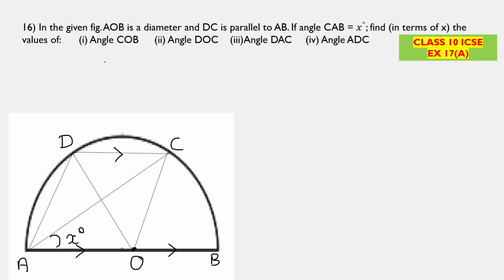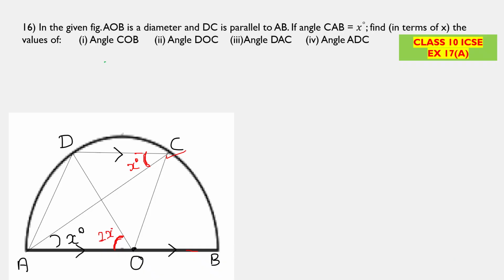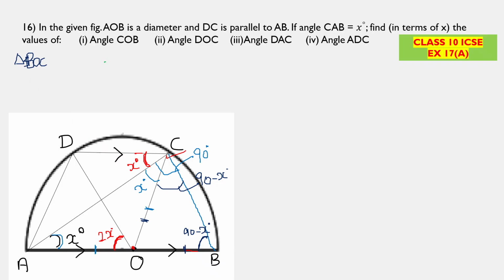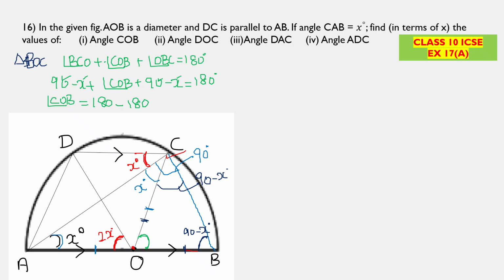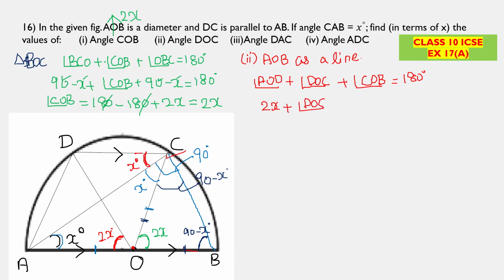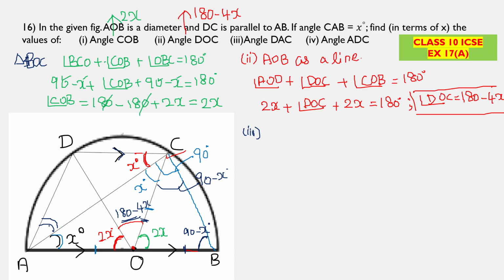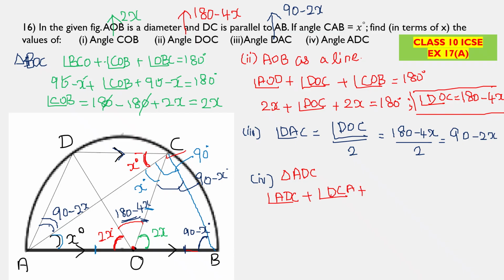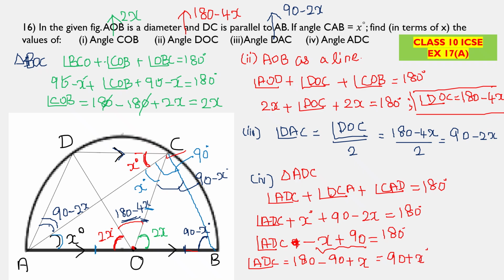Class 10 | Circles | EX 17(A) | Question 16 | AOB is a diameter | angle CAB = 0 | Concisemathematics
In this video the solution of Question no 16 of Ex 17(A) has been explained, from class 10 icse of Concise Mathematics - Selina publications.